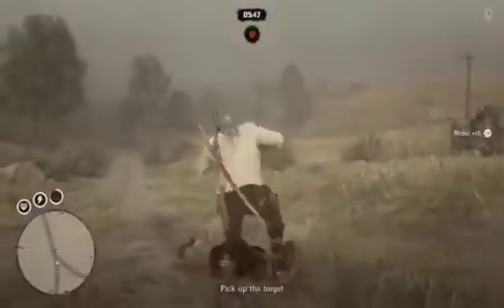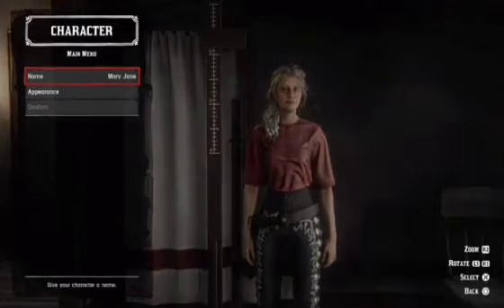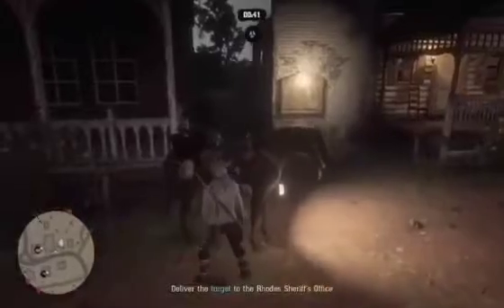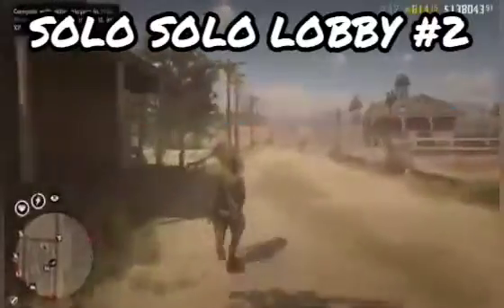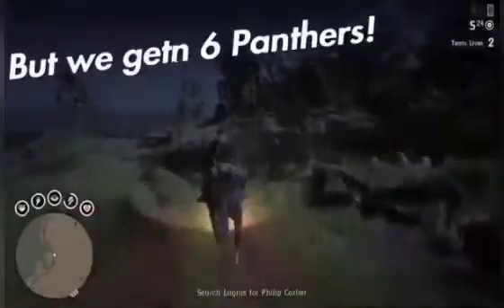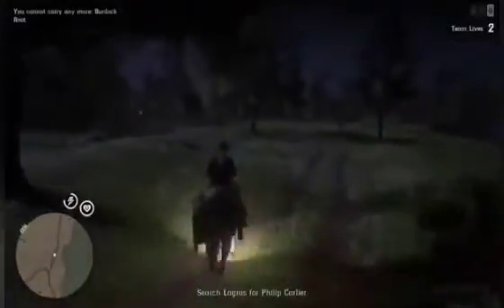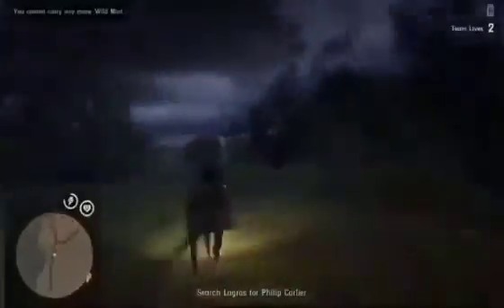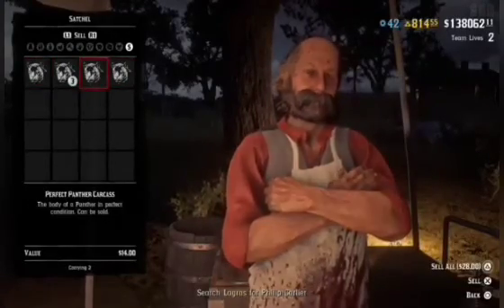*EASY SOLO* 2 SOLO LOBBY METHOD IN RED DEAD ONLINE! (RED DEAD REDEMPTION 2)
$ NZG's Red Dead Online Trader deliveries Back 2 Back & more.. $